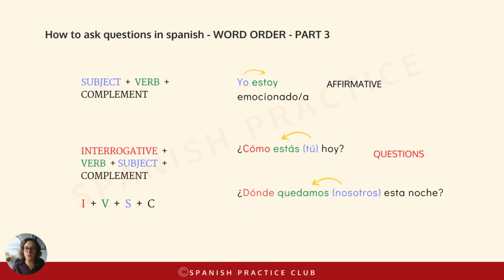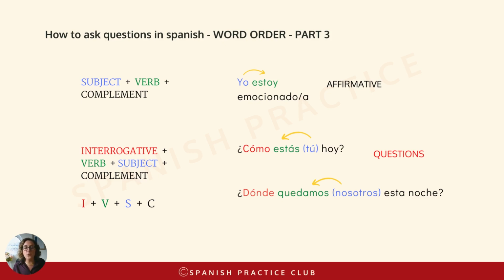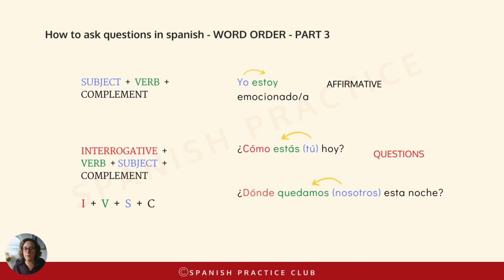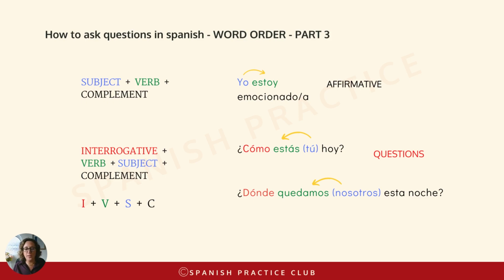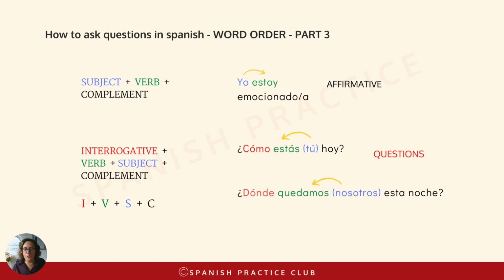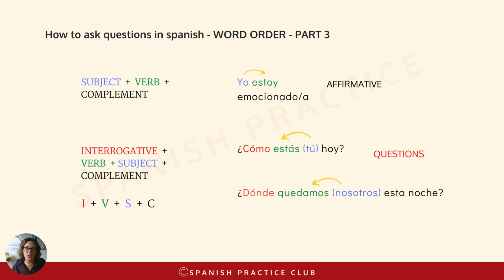Spanish Natural Word Order - Part 3